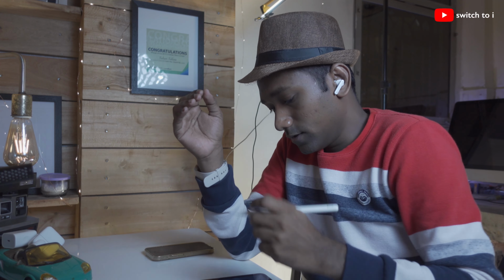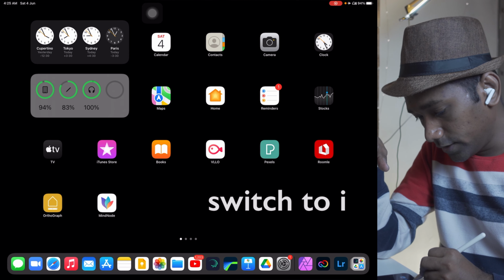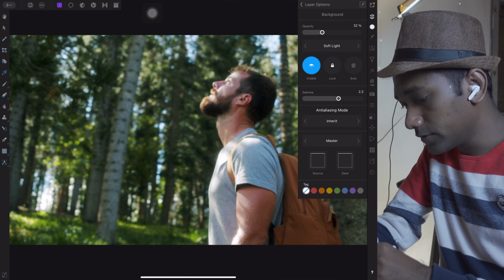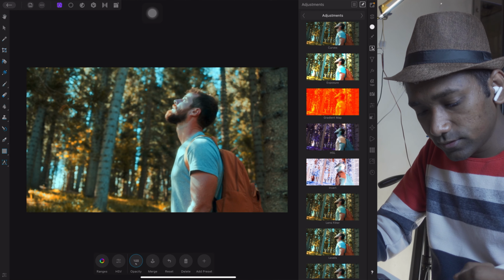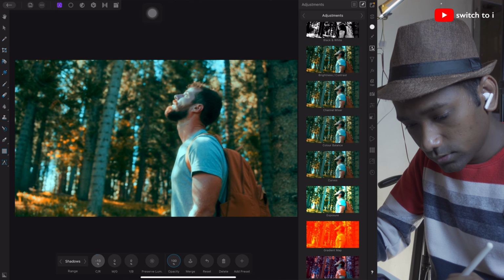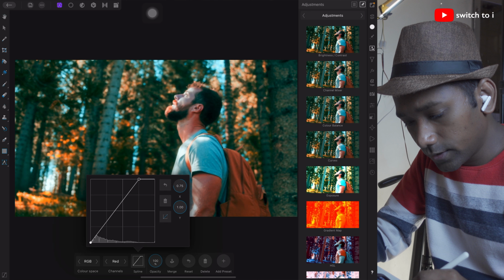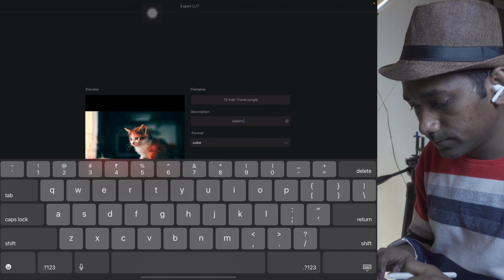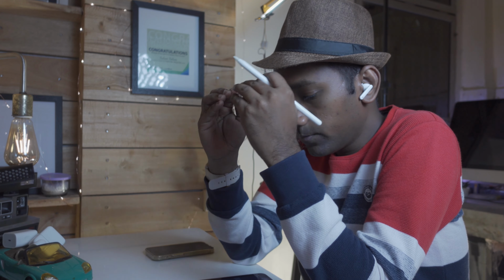LumaFusion Orange & Teal Look Tutorial by switch to i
This video took little time, because finding a good way to do Orange teal colour grading lumafusion in lumafusion, after working test whole week, find a beautiful way to do a real professional Colour grading in @LumaTouch lumafusion iOS video editing app with the help of @Affinity affinityphoto iPad Pro app.
In this Colour grading tutorial, I have shown how to create desire orange & teal look as per video footage, at the last of the video you will also learn how to create your own luts & import it into lumafusion

Hey wonderful people ✨✌🏼😃 Hope you all good & safe
I Am Your LumaFusion Coach From “switch to i”

I hope you all found this video tutorial useful ✨✌🏼😌
Note: kindly Don’t skip all steps are very new if you skip it might
be difficult to get this same effect.

Time Saver:
00:00 intro Orange teal colour grading in LumaFusion
00:12 Colour Grading tutorial intro
2:29 Footage selection for colour grading
3:06 Duplicating selected layer
4:16 Colour Correction settings (Channel mixer)
5:42 Adjusting HSL
7:02 Adjusting Colour Balance
7:48 Adjusting levels
8:30 Adjusting Curves
9:52 Creating Presets/ Lut (used in any video / photo app)

Hope you found this Project Helpful & interesting ✌🏽
switch to i
LumaFusion Colour Grading Master Class
- LumaFusion 3.1 - Videoscopes
SUPPORT YT CHANNEL
50%Off(Pre Activated link)For SPECIAL LOW FAIR PRICE!

Get top selling (world wide)LumaFusion YouTube pack
50%Off(Pre Activated link)
if you like my work & the contents am creating for you guys and if you feel, its useful and good & if you feel I deserve to grow more & create more an more content. So if you feel like to donate me some money whatever you fill like to give, for my work.
It will be very helpful for me, it will keep me going, and to create new enjoyable & useful content for you all guys.
Little help is a big help I believe so be kind and be happy love to all thank you very much.